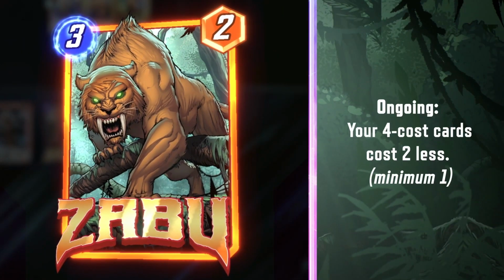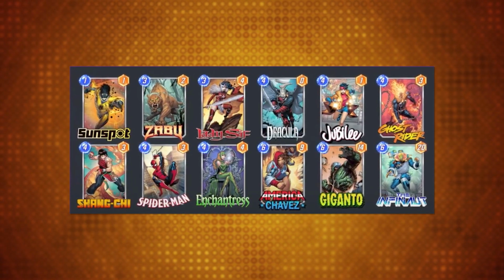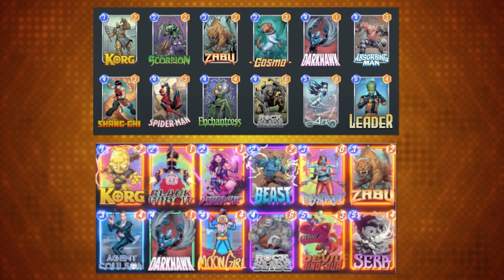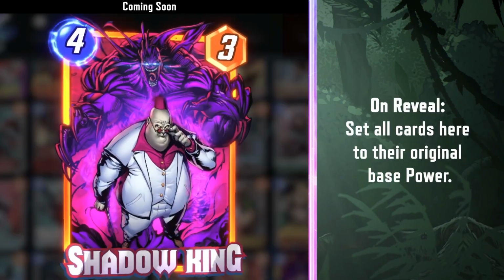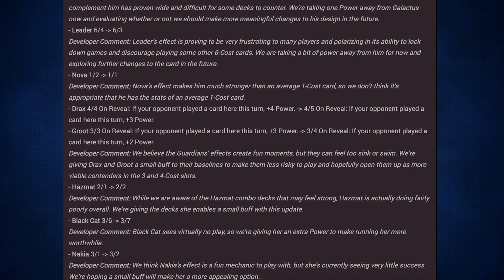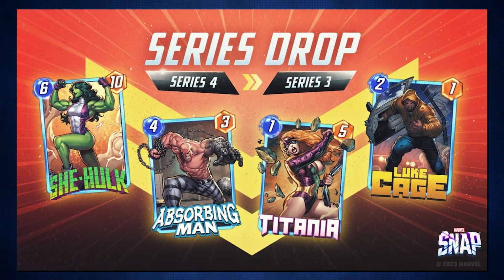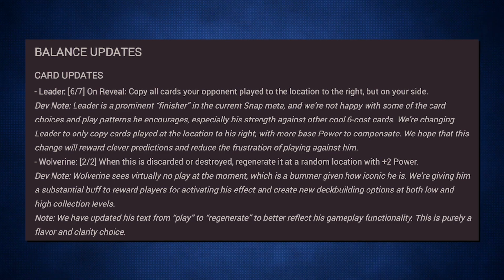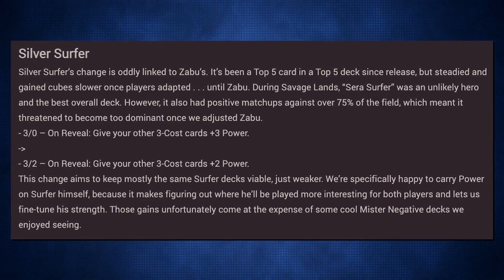Snap History: Zabu's Savagery! The Most BROKEN Card Ever!?!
Today Snap History returns as we look back at Zabu's reign of terror in the savage lands season during January 2023!